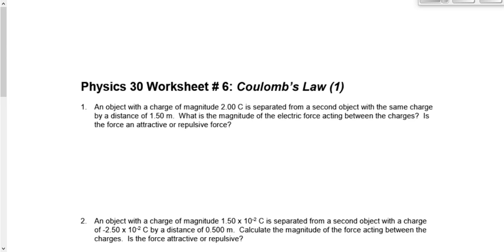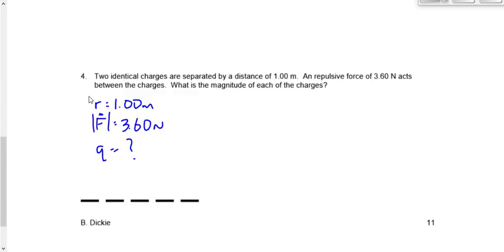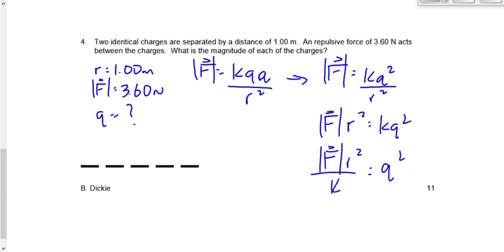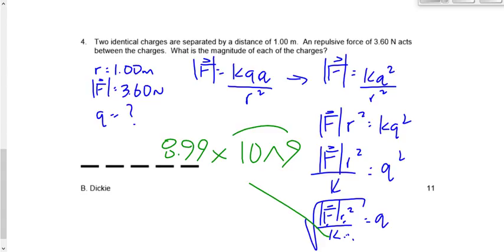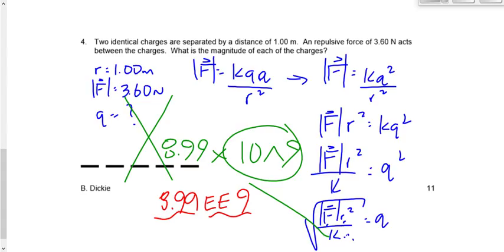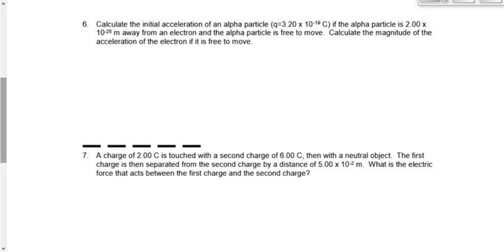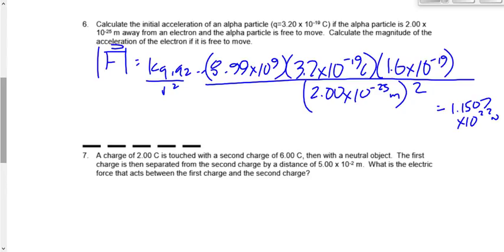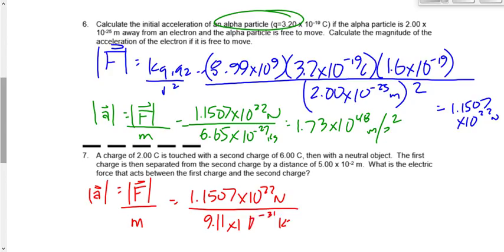(P3018S) Check over WS #6 (1-6)